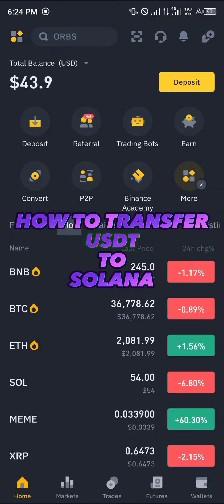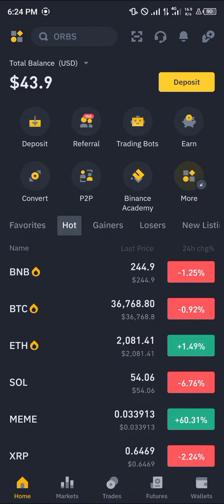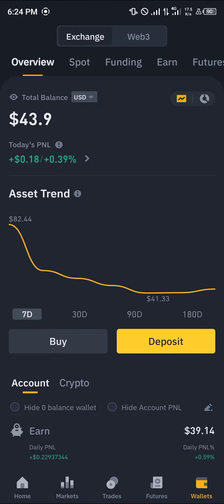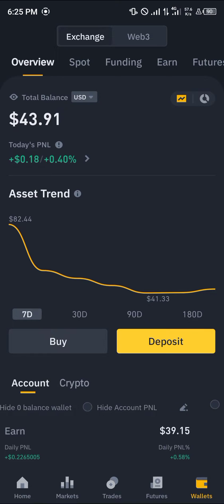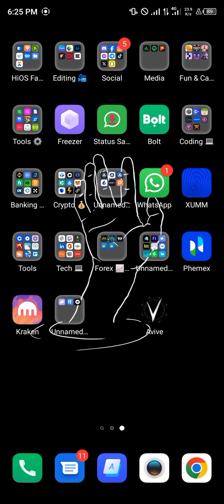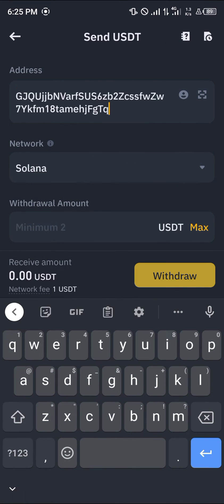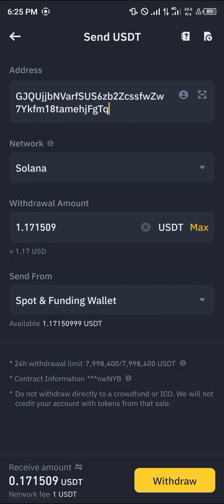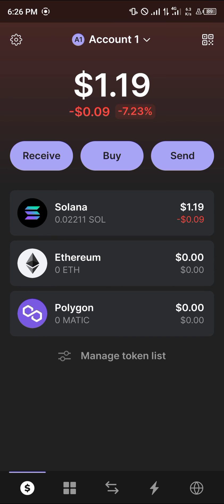How to Transfer USDT to Solana (Step by Step)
In this quick video, I will show you How to Transfer USDT to Solana step by step. Get your Binance account now to get up to 100 USDT trading fee rebate ⏩

How to Transfer USDT to Solana: Complete Guide for Beginners

Welcome to our in-depth tutorial on transferring USDT to Solana! In this video, we will walk you through the step-by-step process of transferring USDT to Solana, from purchasing Solana to sending it to your preferred wallet. Whether you're new to cryptocurrency or looking to expand your knowledge, this video aims to simplify the process and help you navigate the world of Solana with ease.

Introduction
Get ready to dive into the world of Solana as we guide you through the process of transferring USDT to this innovative blockchain platform. We understand that the cryptocurrency space can be daunting, so we're here to provide clear and concise instructions to make the process seamless for you.

How to Buy Solana on Binance
To start your journey into Solana, you'll first need to purchase Solana on Binance. We'll show you how to create an account, deposit funds, and buy Solana using USDT, providing valuable tips along the way to ensure a smooth purchasing experience.

How to Transfer Solana from Binance to Your Phantom Wallet
Once you have your newly acquired Solana on Binance, the next step is sending it to your Phantom wallet. We'll demonstrate the process step by step, from accessing your Phantom wallet to transferring Solana from Binance to Phantom, empowering you to take full control of your assets.

How to Deposit Solana and Send Solana to Your Wallet
After successfully transferring Solana to your Phantom wallet, we'll guide you through depositing Solana and sending it to your desired wallet address. Our detailed instructions will eliminate any uncertainties you may have about handling Solana transactions, ensuring that your assets are securely stored.

How to Swap Solana on Trust Wallet
For those using Trust Wallet, we'll illustrate how to swap Solana within the app, providing you with a comprehensive understanding of the exchange process within a popular mobile wallet. By walking you through the steps, we aim to equip you with the confidence to execute Solana swaps effortlessly.

Transferring USDT to Solana
Now, let's address the core topic of this video - transferring USDT to Solana. Learn the essential steps and best practices for converting your USDT to Solana tokens, empowering you to harness the potential of the Solana blockchain.

How to Transfer Funds from Binance to Solana Ledger
We understand the importance of security when handling assets. In this segment, we'll guide you through transferring funds from Binance to your Solana Ledger, emphasizing the significance of safeguarding your investments and providing peace of mind in your transactions.

Conclusion
As we bring this guide to a close, we hope you now feel more confident and informed about transferring USDT to Solana. By breaking down each step, from purchasing Solana to securing it in your wallet, we aim to empower you with the knowledge and skills to navigate the world of Solana effectively.